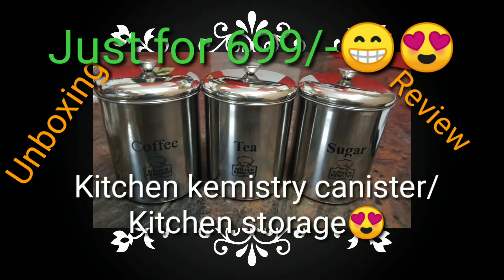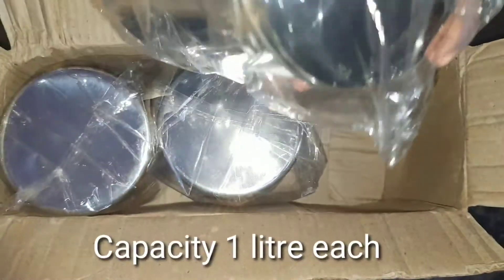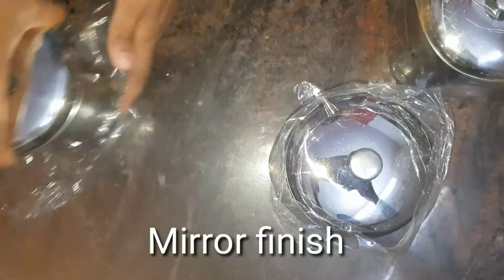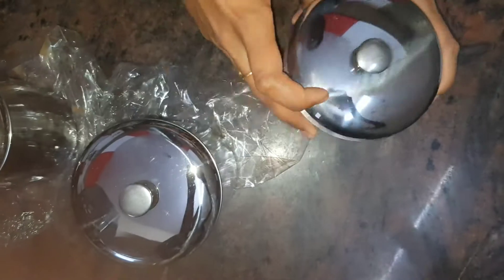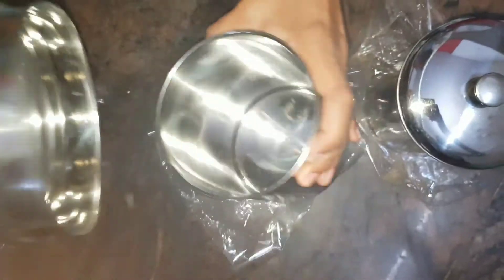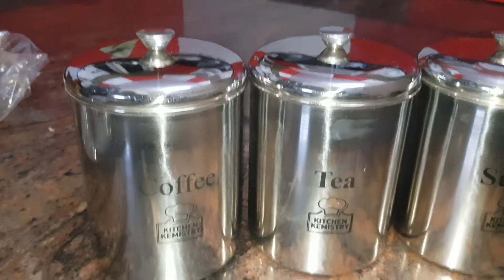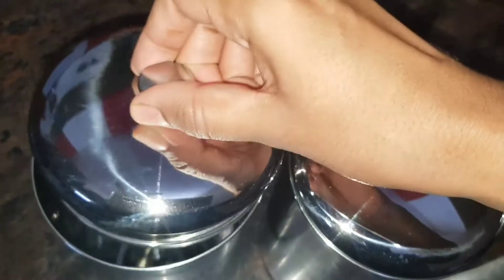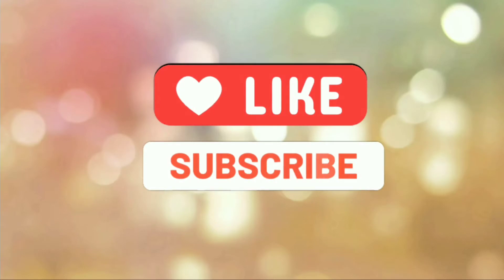Tea | Coffee |Sugar jars |Kitchen kemistry|Storage |unboxing & Review [very reasonable price]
Stainless steel storage with a capacity of 1 litre each 😍
Rust free, sturdy with elegant look.